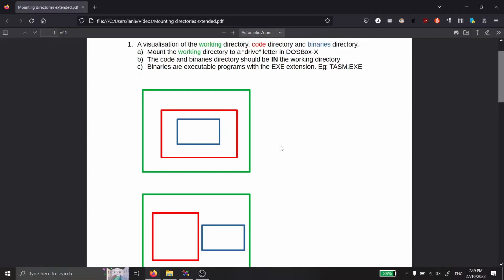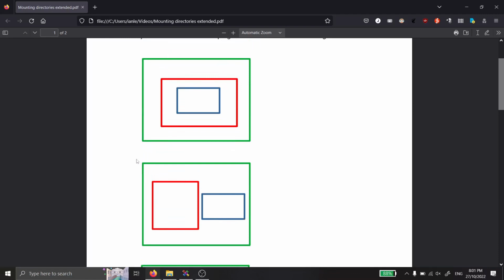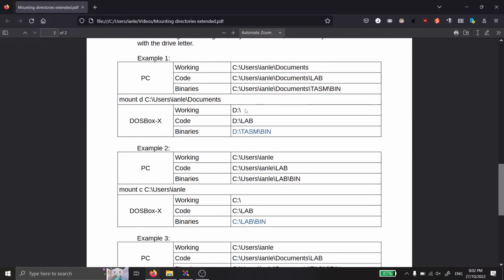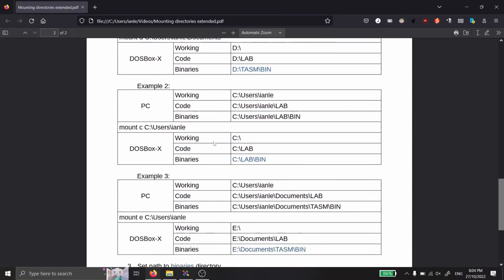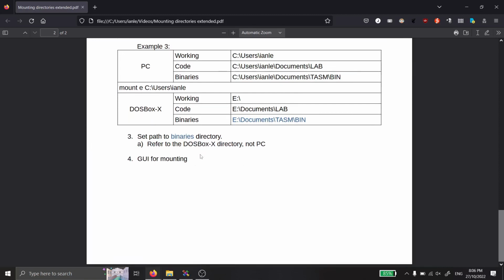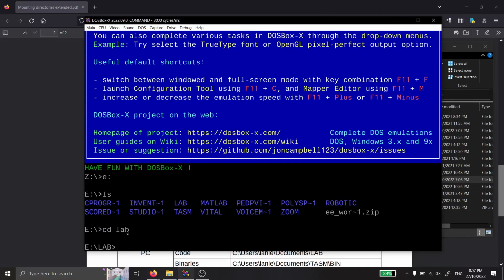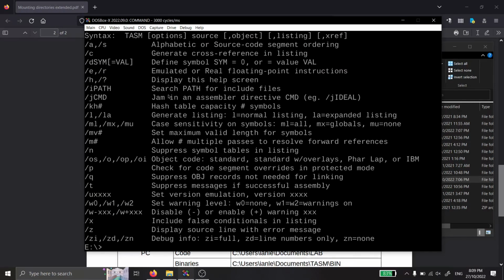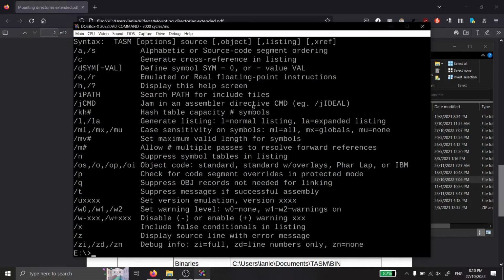Mounting Directories Extended - 16 bit Intel Assembly with DOSBox-X & Turbo Assembler TASM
This video is a follow up of the Getting Started video that shows a few more examples of mounting directories in DOSBox-X. And also clears up some confusion regarding directories in the main PC operating system vs in DOSBox-X. Bonus: Mounting using the GUI(Graphical User Interface).